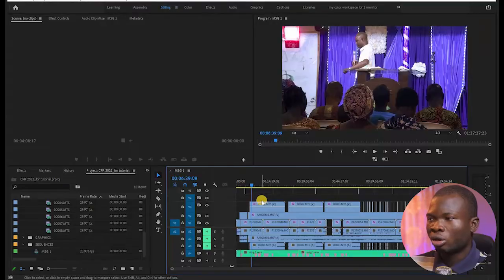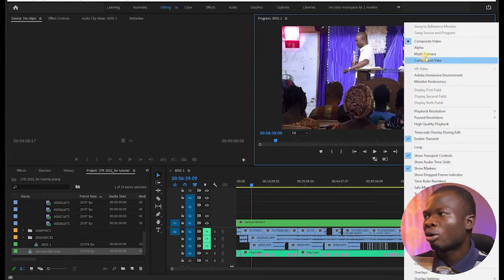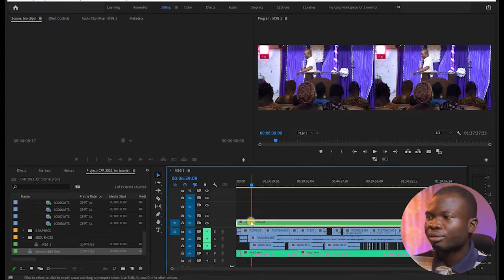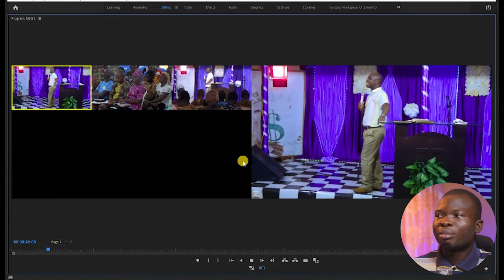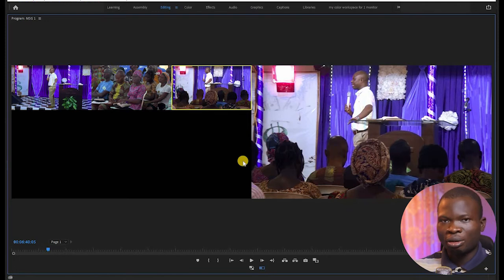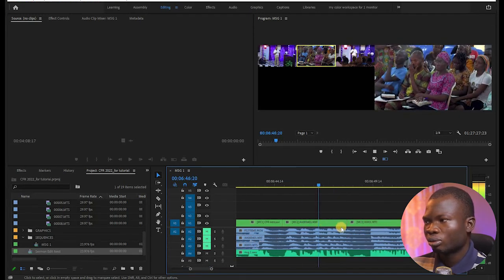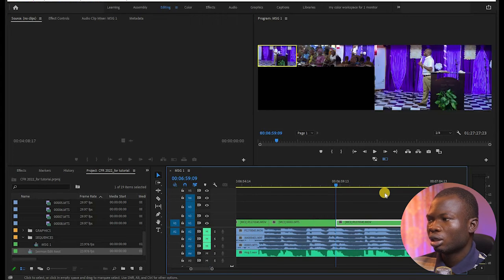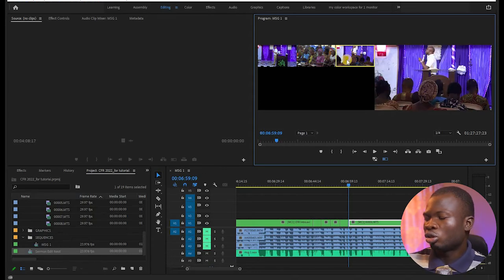Editing Using Multi Cam Feature on Premiere Pro_ Episode 5 of Beginners Guide To Premiere Pro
After a beautiful production, your job as a church media volunteer is not complete until you have edited and prepared the video for people to watch and enjoy in the future.

In this tutorial, I share practical insights on how to edit your pastor’s sermon using Adobe Premiere Pro. You’ll learn how to use the Multi-Camera Editing feature to switch between different camera angles efficiently, making your editing workflow faster and more organized, especially when working with three or more cameras.

Whether you’re a beginner or an experienced church media volunteer, this tutorial will help you improve your sermon editing workflow and produce videos that are ready for future viewing.

Join our CMVA WhatsApp community to learn, share ideas, and grow with other church media volunteers: